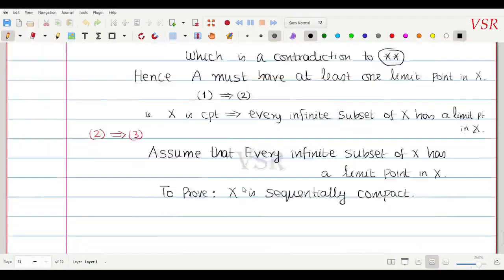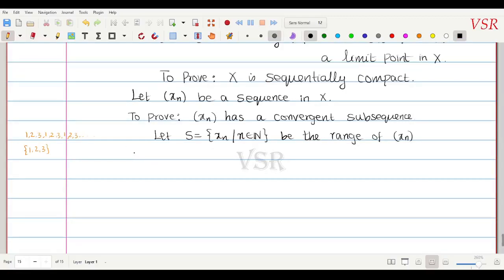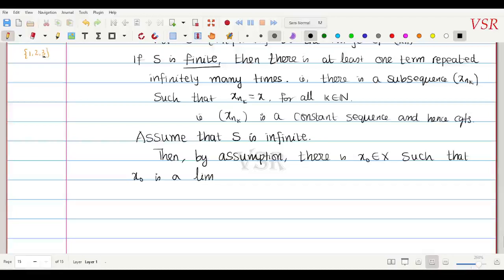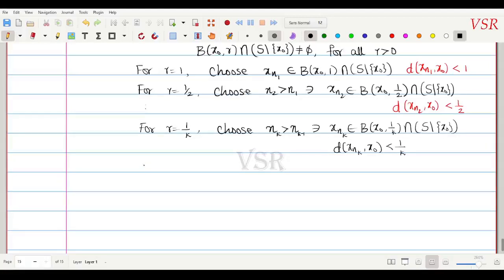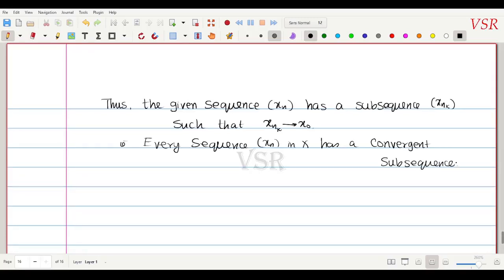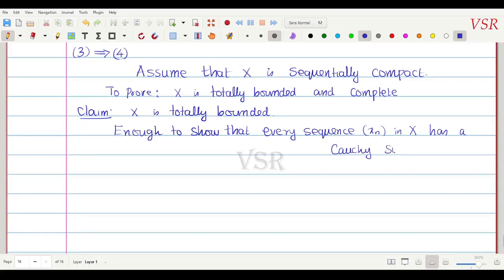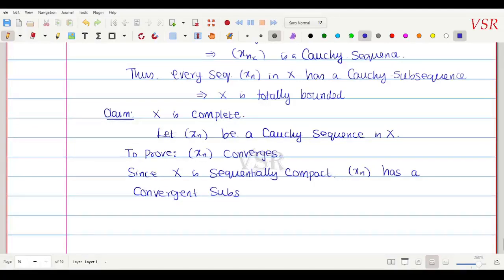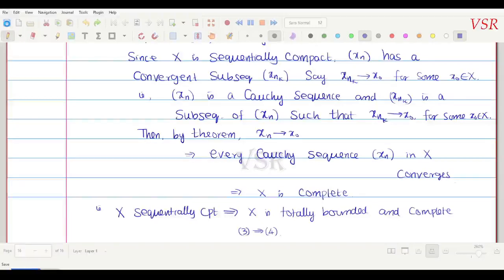Equivalent Characterization of Compactness - Part 2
In this video, we continue the proof the equivalent conditions of compactness.